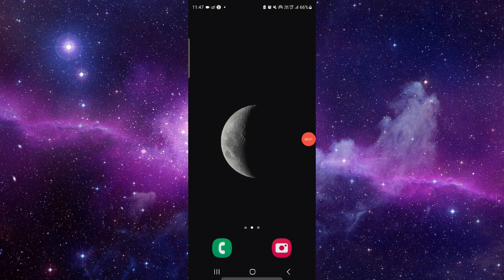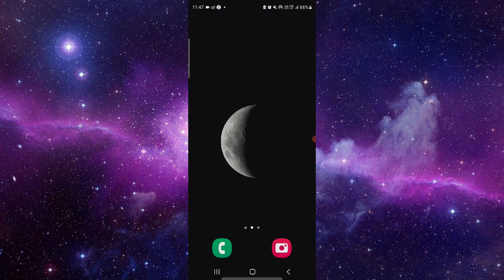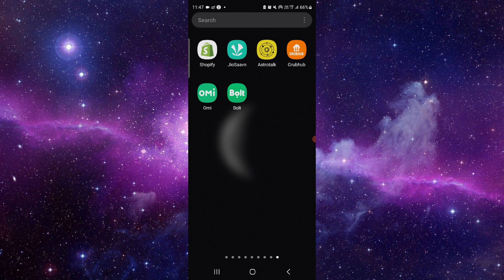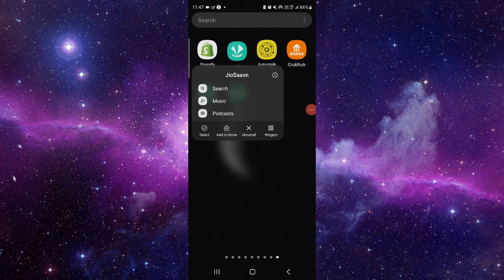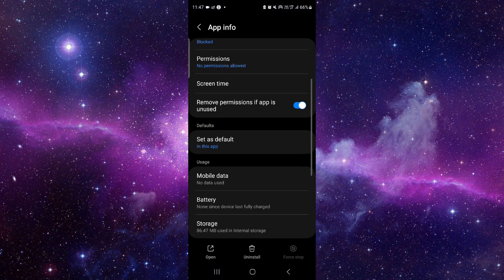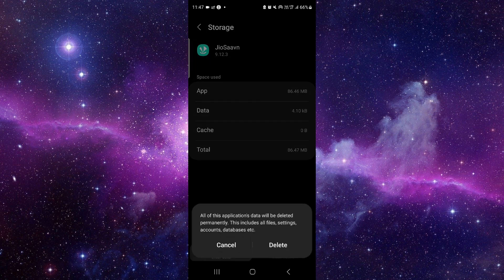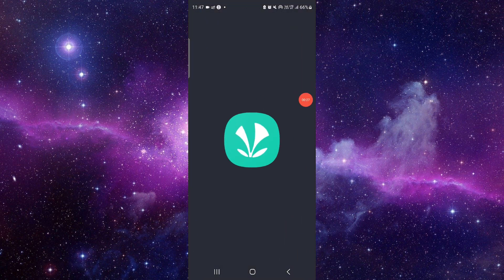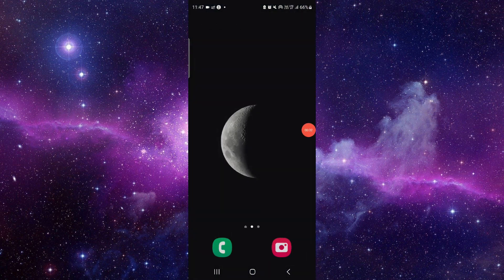✅ How To Fix JioSaavn App Song Not Playing (Full Guide)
Experiencing songs not playing on the JioSaavn app? Don't let it ruin your music streaming experience! Dive into this comprehensive guide where we provide step-by-step solutions to tackle the issue of songs not playing on the JioSaavn app. Whether it's due to network issues or app glitches, we've got you covered with troubleshooting methods to ensure uninterrupted music enjoyment. Say goodbye to playback problems and hello to seamless music streaming with JioSaavn!

Key Learning Points:
- Troubleshooting steps for JioSaavn app songs not playing issue
- Solutions for network issues and app glitches
- Tips for optimizing your music streaming experience with JioSaavn